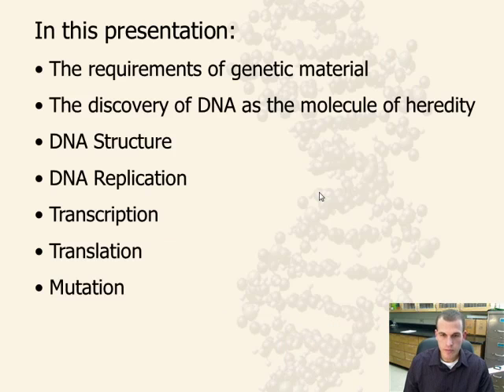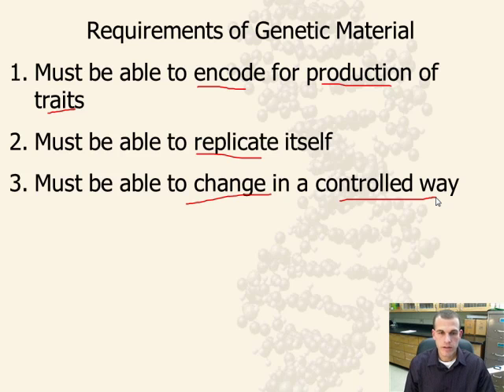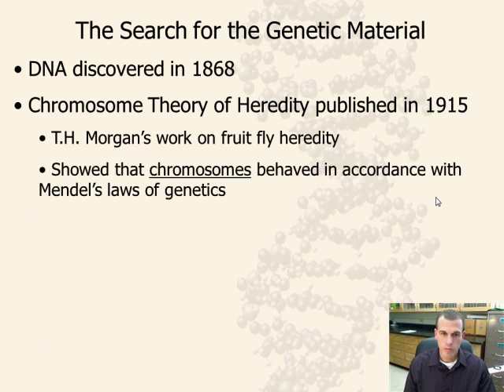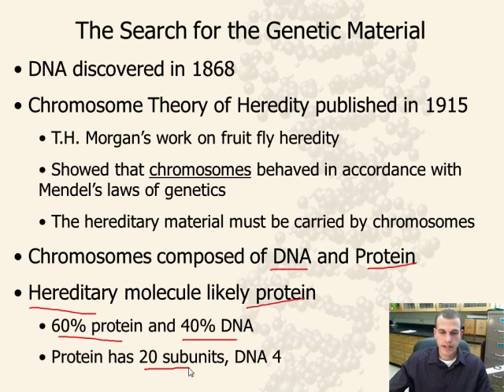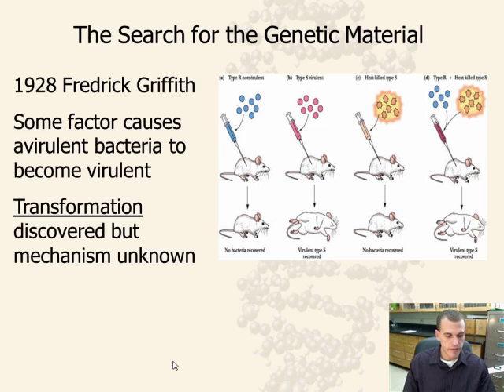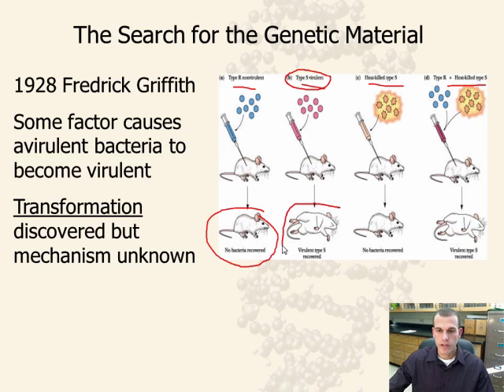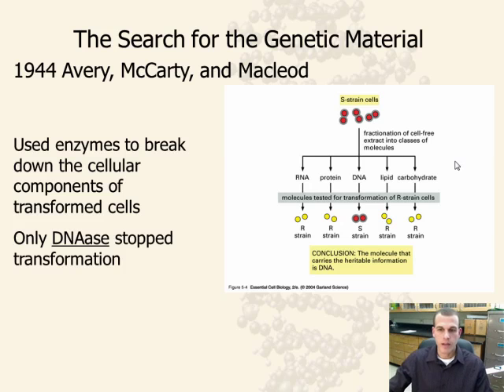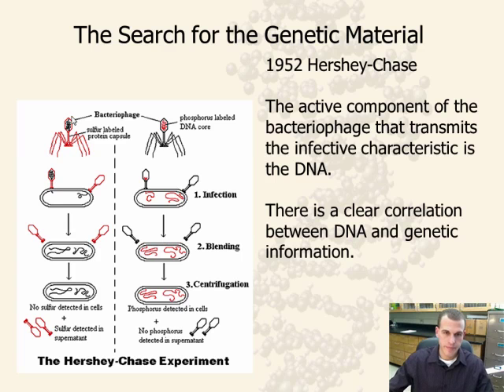Central Dogma of DNA Screencast Segment 1 Genetic Material.mov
In this screencast a discussion of DNA or protein being the molecule carrying the genetic material.  This includes some of the most famouse experiments that demonstrated DNA carried the genetic information.